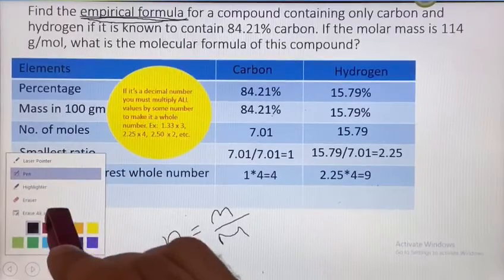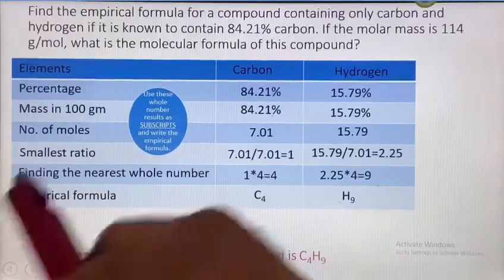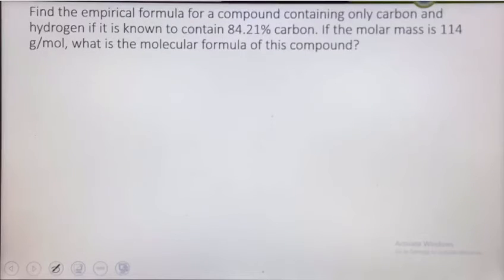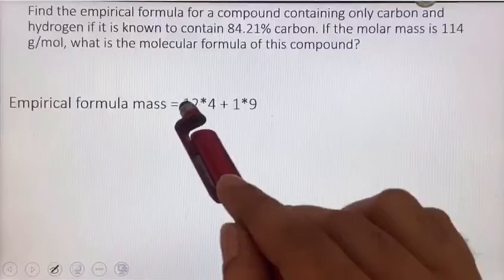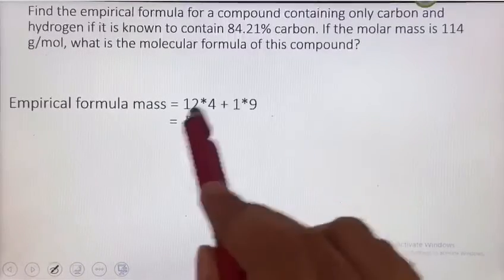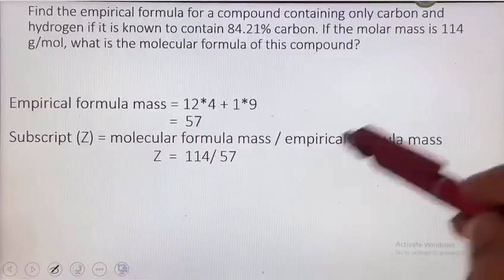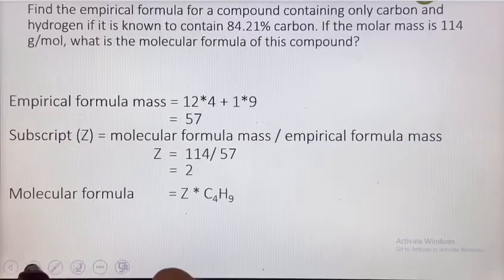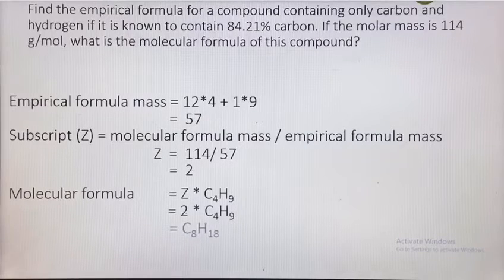Grade 9 - Chemistry -Empirical Formula - Lec 3 Part 4 - Mr Rajendra Rane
Lecture 3 Part 4 for Grade 9